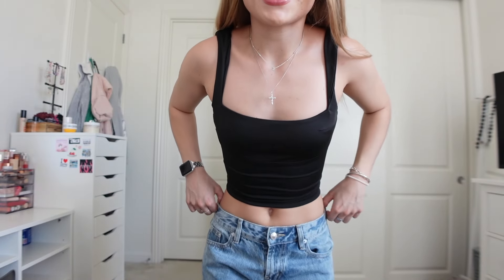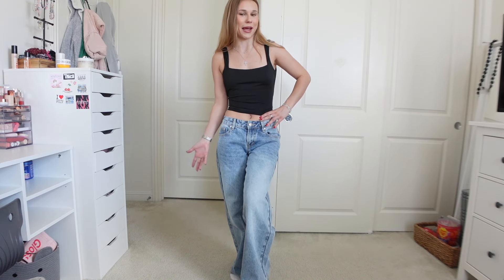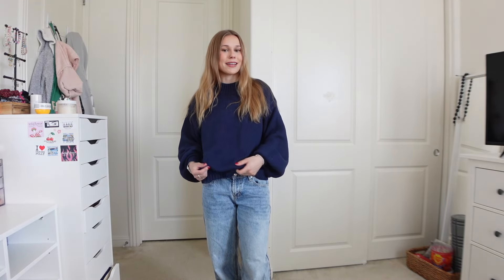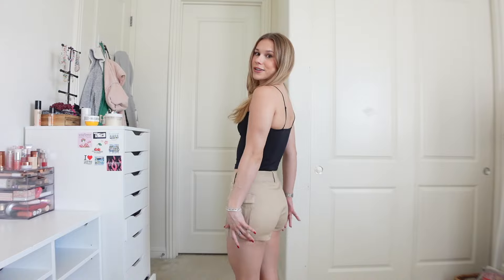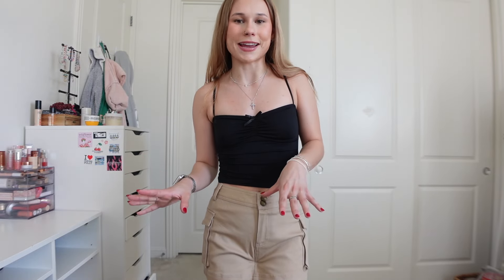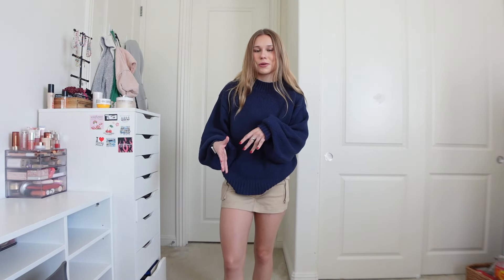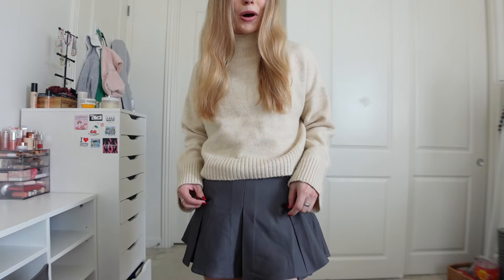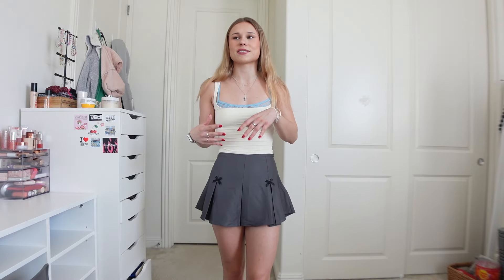FALL PRINCESS POLLY HAUL | fall try on haul, fall outfits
PRINCESS POLLY FALL HAUL AND TRY ON!! Thank you so much to Princess Polly for sponsoring today’s video and sending me these adorable clothes. I love fall so much, and there is nothing better than styling, and getting all the cute fall pieces.
     I am so excited for the colder months and obsessed with these clothes, so excited to style everything!! and if you guys like any of the pieces I tried on, I have them listed down below!!

- Free express shipping (3-4 days) on US orders over $50
- Offers Shoppay & Afterpay to all US customers

ABOUT ME:
AGE: 21
LOCATION: SOCAL
HEIGHT: 5’2